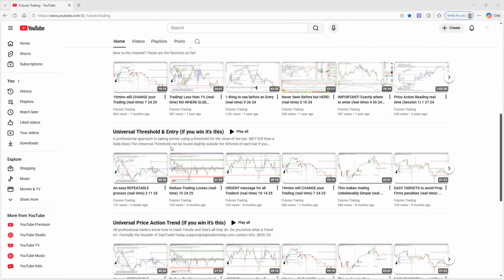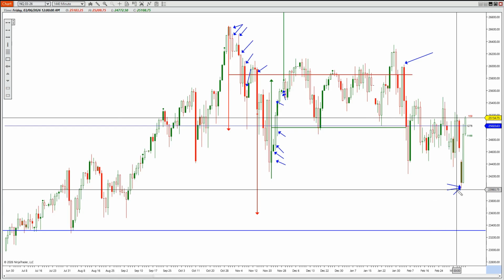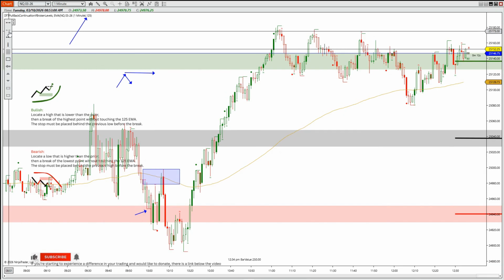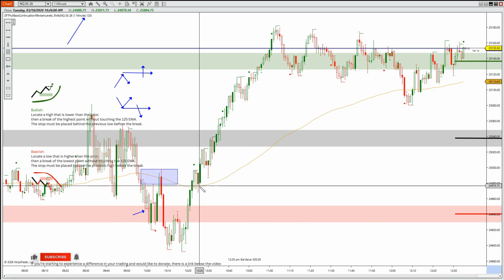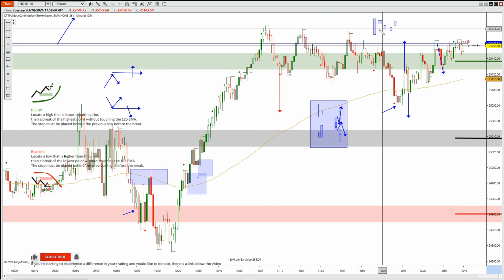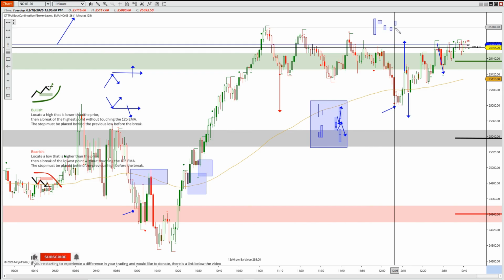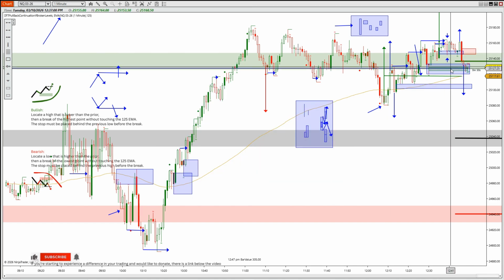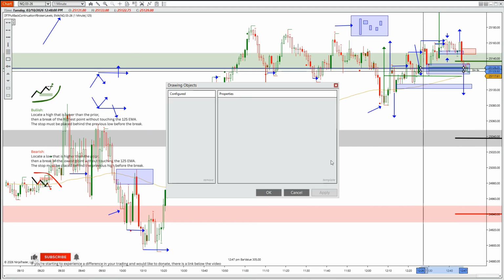Watch the low until April? (real-time) 3 10 26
There are only four components that the channel consists of:
1. The chart: which is divided into three parts, starting with the middle and then one on both sides.
2. The seven bars: if long, each bull bar must close above the previous one; if not, you don't count it until it does; the same applies to shorts.
3. The 'live' bar's 50% midpoint must exceed the prior bar, which is where the stop will be placed; the target is the total range of both bars.
4. The prior candle threshold is just above and below its midpoint, which is how far the 'live' bar will usually move into.

SupportResistanceBreakout Fate has brought you here